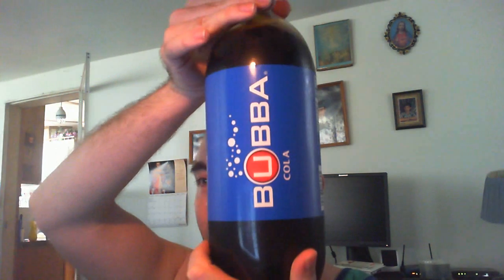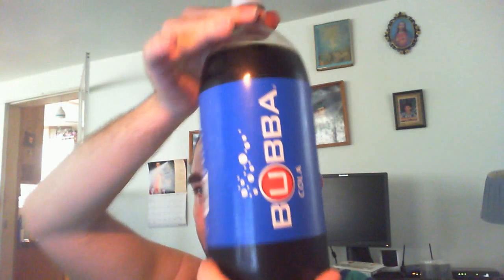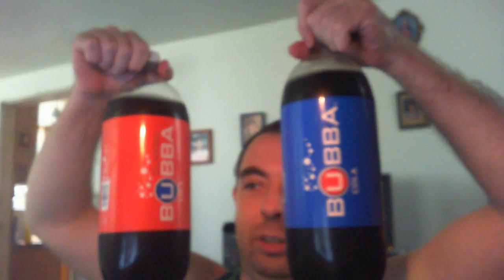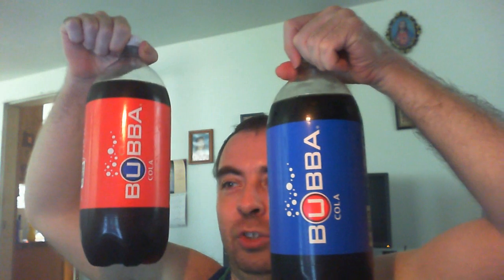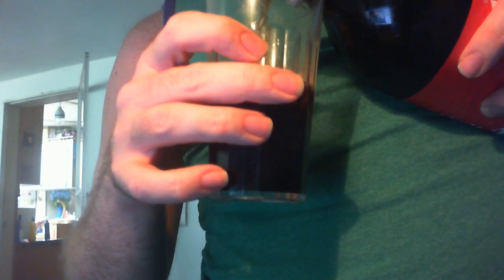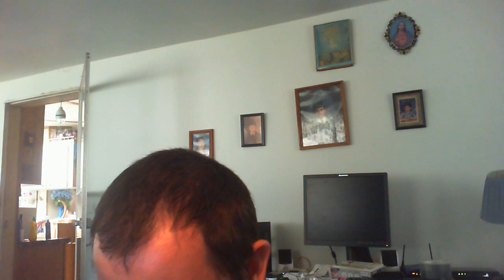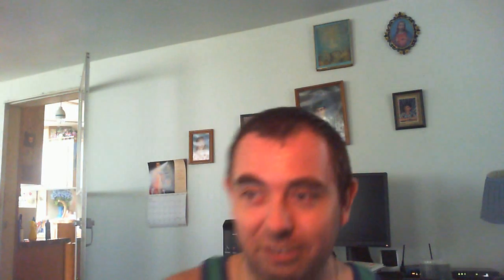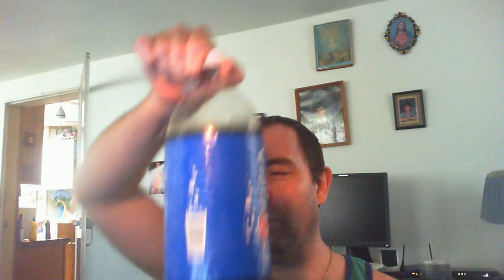Bargain Basement Beverages - 16 - Bubba Cola Blue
Plus a comparison with Bubba Cola Red.